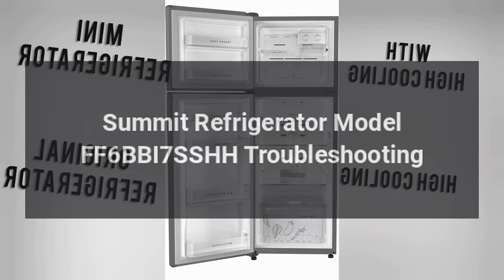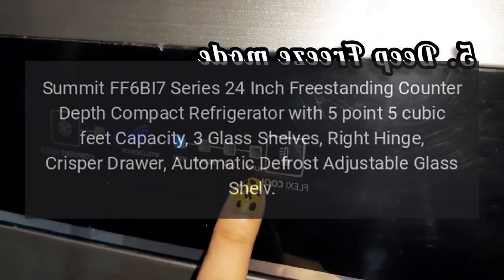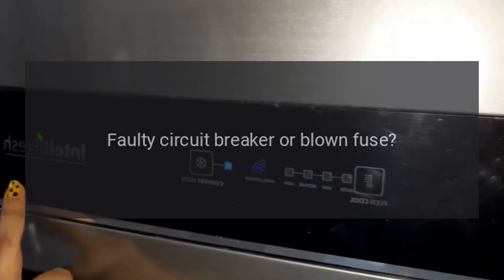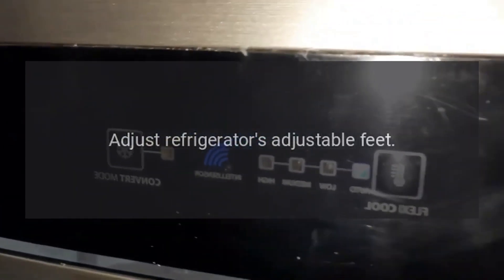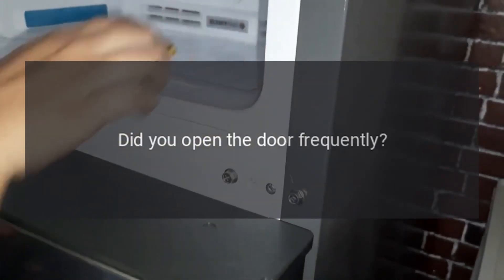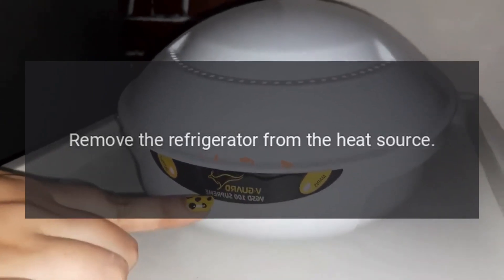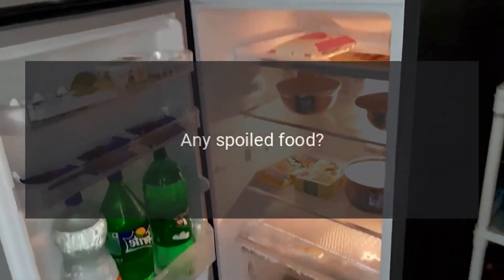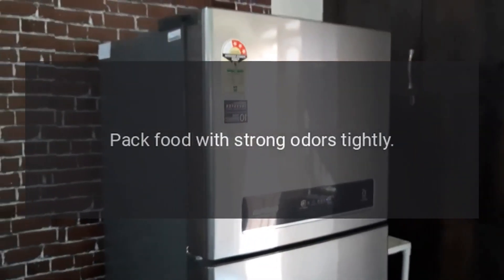Summit Refrigerator Model FF6BBI7SSHH Troubleshooting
Summit FF6BI7 Series 24 Inch Freestanding Counter Depth Compact Refrigerator with 5